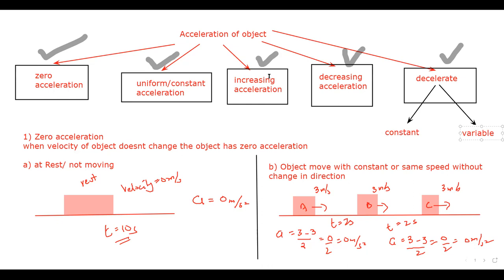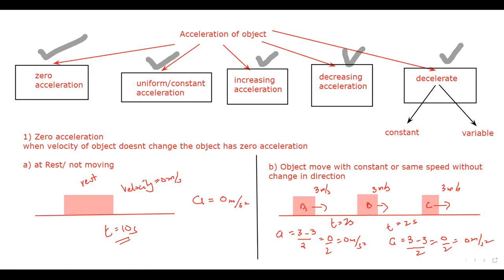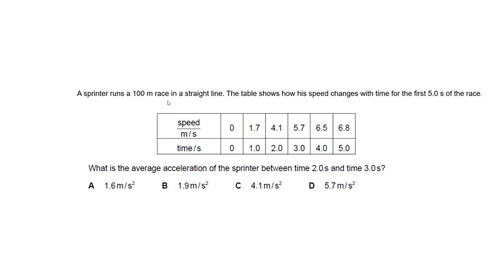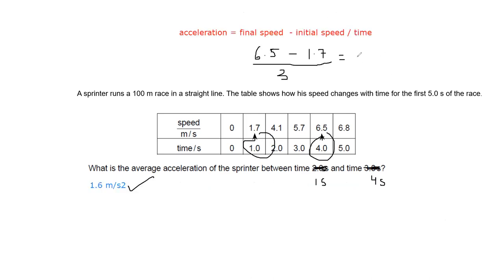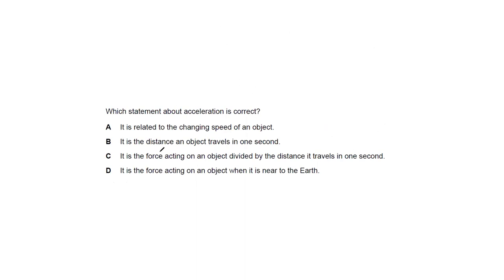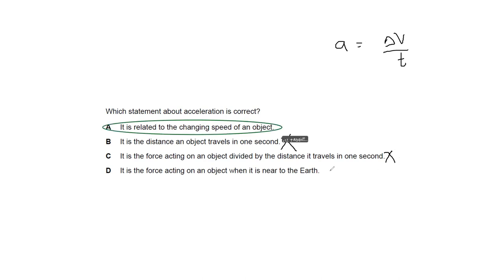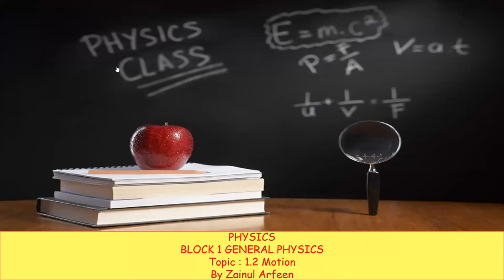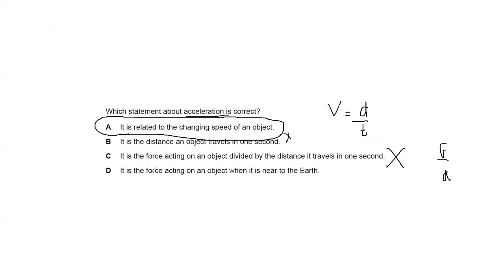Types of Acceleration Cambridge IGCSE O level Physics 0625/0972/5054 Lesson 4 part b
Define and calculate acceleration using
change of velocity/time taken